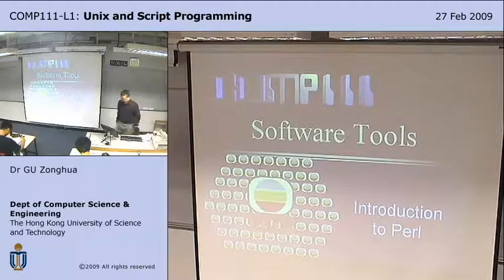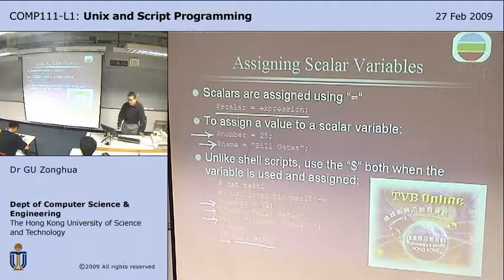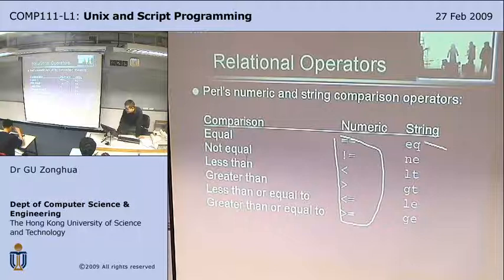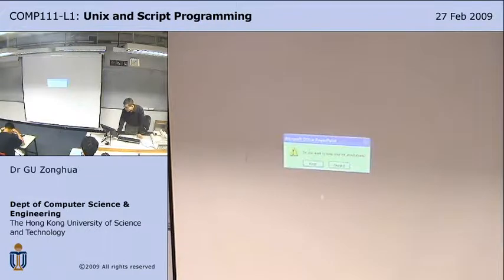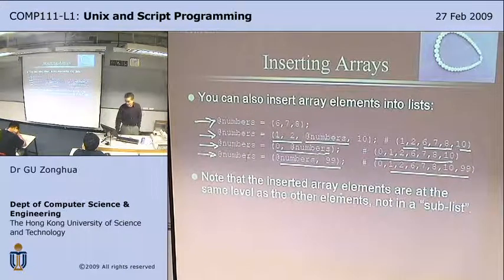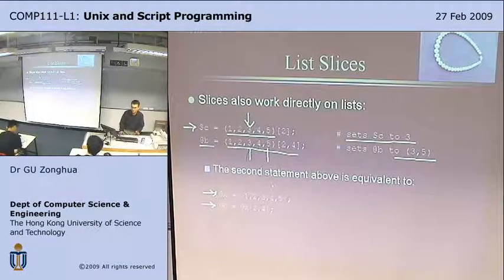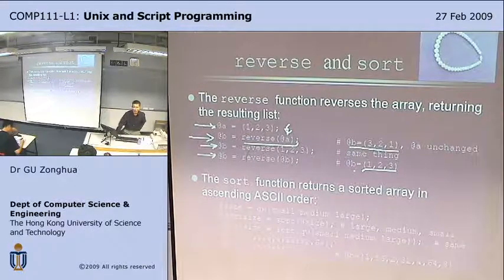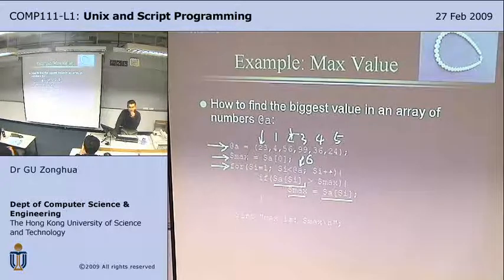COMP111 L1 090227 L04